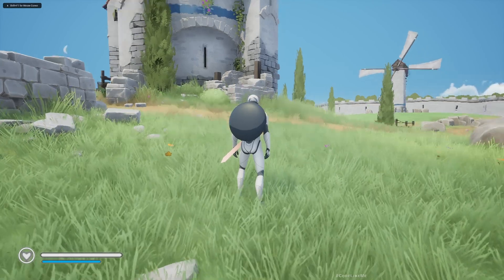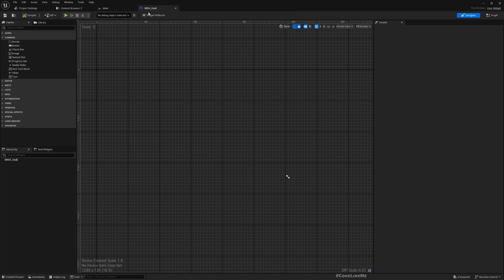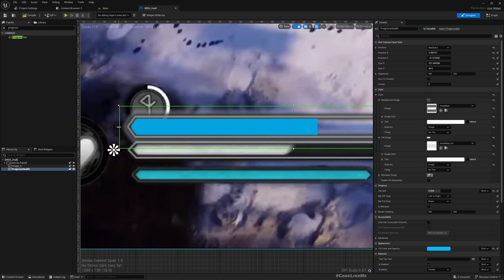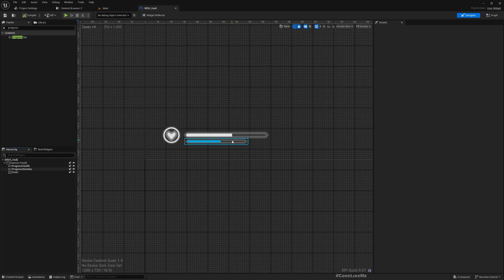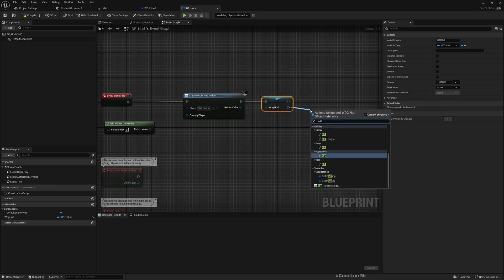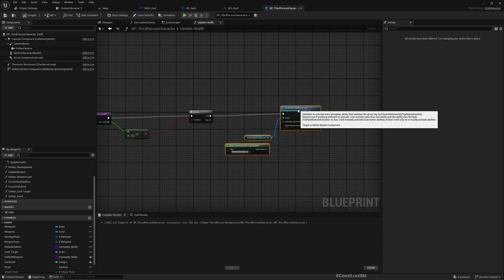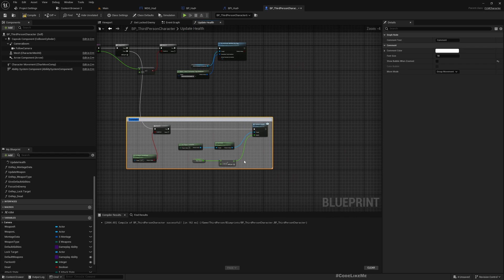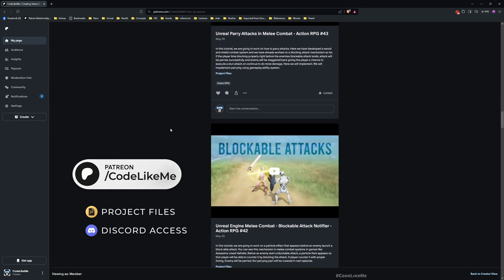Unreal Engine 5 HUD Health Bar - Action RPG #50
Today we are going to implement a healthbar system for the player character. We will create a hud widget that contains a healthbar and a stamina bar and we will add it to the gameplay through a hud blueprint. We will also look into how to communicate and update the health level shown in the hud as the health level of player character is updated during the gameplay. We have implemented health as a part of attribute set that is handled through the gameplay ability system in our game. This attribute change will be connected to the hud.